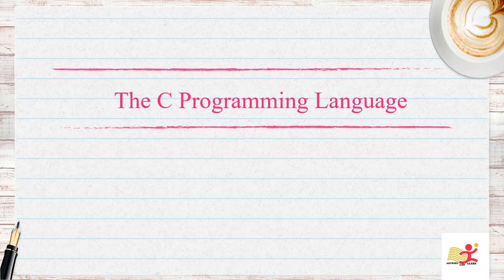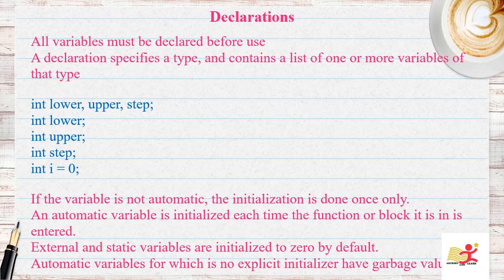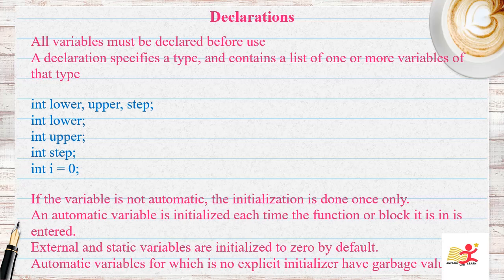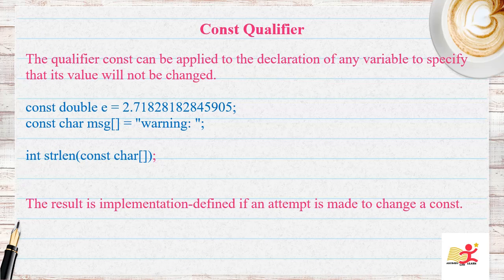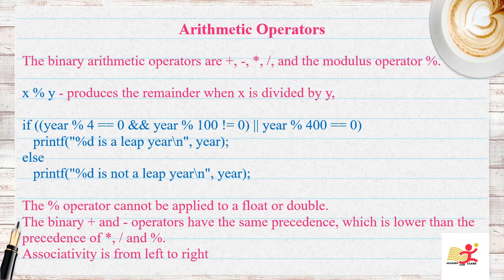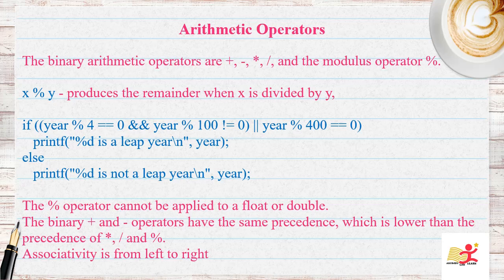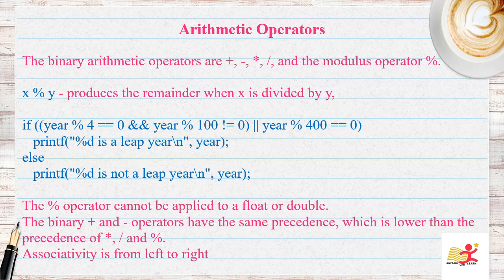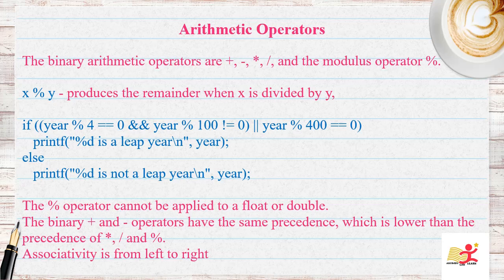CH02 ArithmeticOperators|Declarations|ConstQualifierTypes Operators and Expressions(part 3)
These C programming tutorials are based on the book 'The C Programming Language' written by Dennis Ritchie and Brian W Kernighan. The aim is to help beginners understand C programming. I have followed the same method in the book for explaining the concepts.This video is part 3 of the explanation of chapter 2 - Types, Operators and Expressions.

This video covers the topics:
1. Declarations
2. Const Qualifier
3. Arithmetic Operators